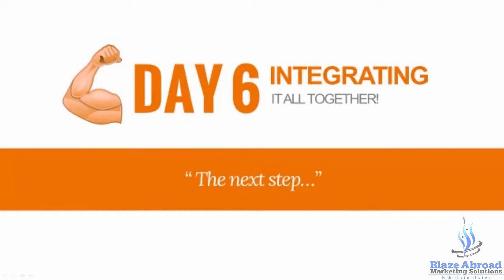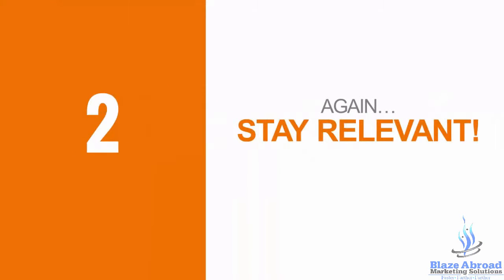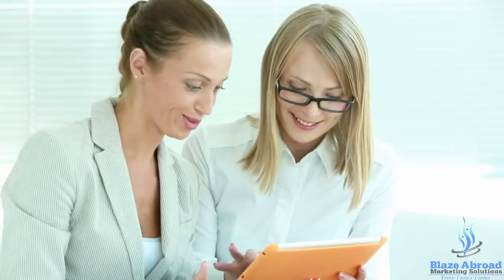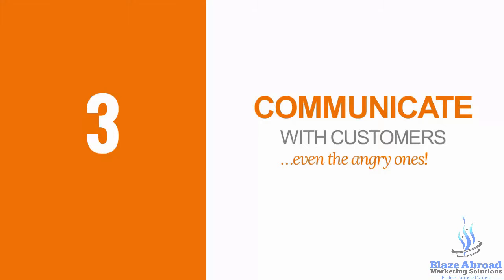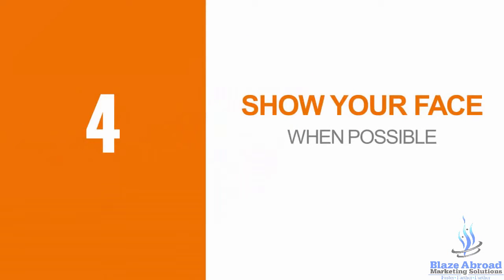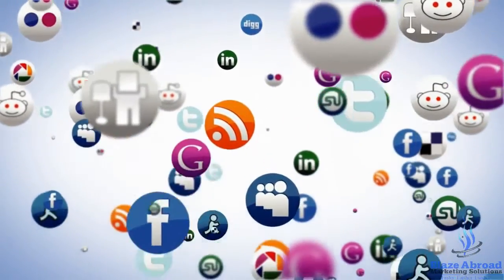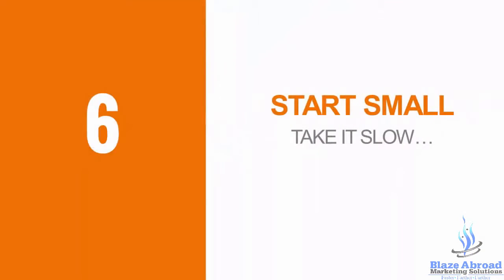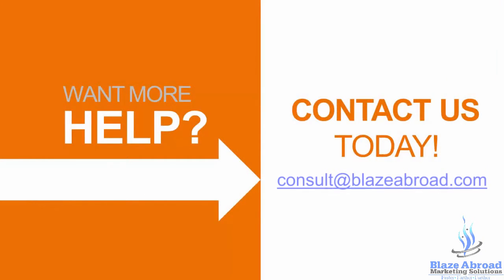Social Media for Small Businesses: Day 6 - Integration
Welcome to our sixth and final day of Social Media for Small Business! Throughout the course we have discussed tips and tricks for using Facebook, YouTube and web video, Twitter,
Pinterest, and Vine for your business.

Today I would like to reiterate some of the most important guidelines when using social networking and share with you some information on how to successfully use all of your social networking accounts in harmony.

Successfully managing all of your social media properties can be a challenge, and time consuming – but the benefits are massive! If you need help getting started, or help managing your accounts, or

Thanks for following along with us this week – Talk to you soon!